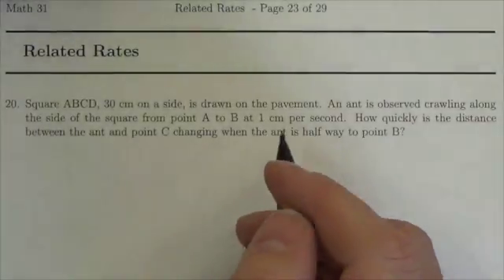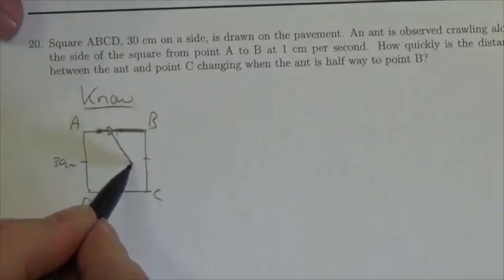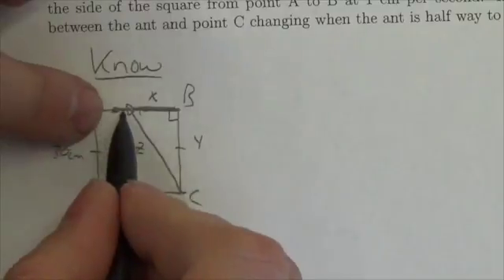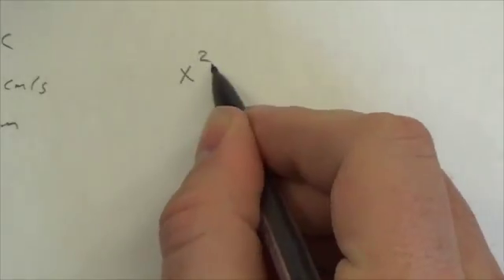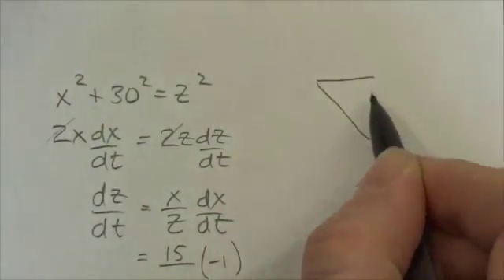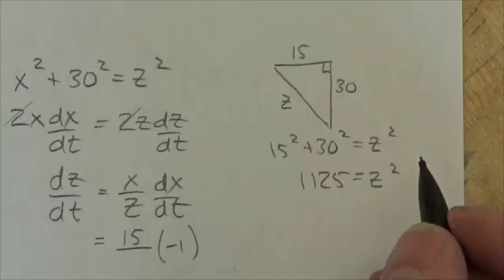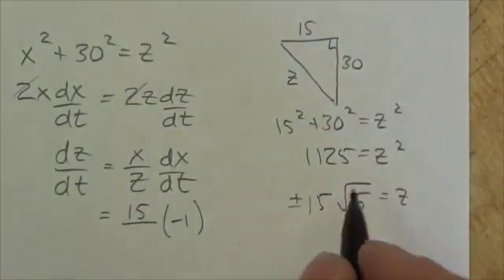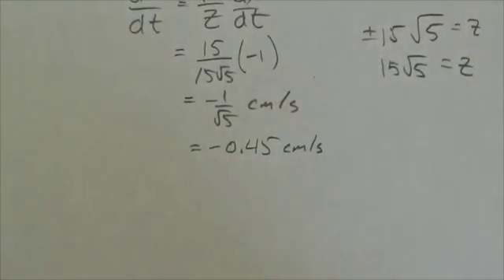Math 31 Related Rates Question 20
This video is about relating the rate at which an ant approaches a corner of a square while at the same time walking towards another.